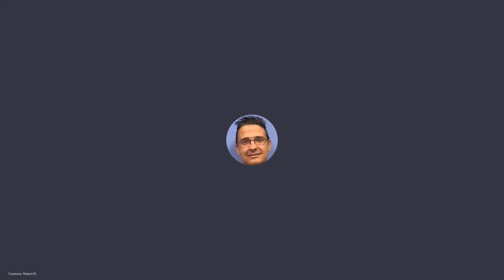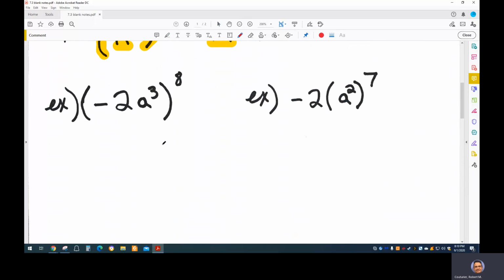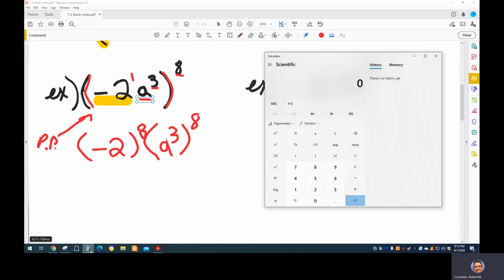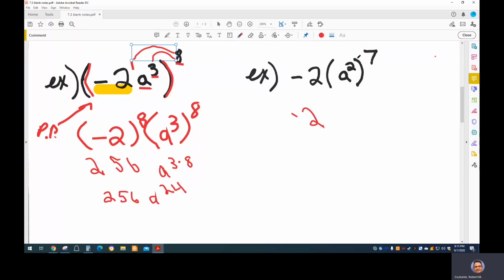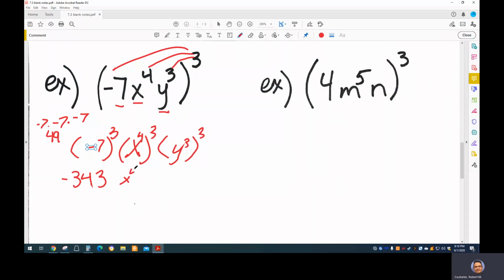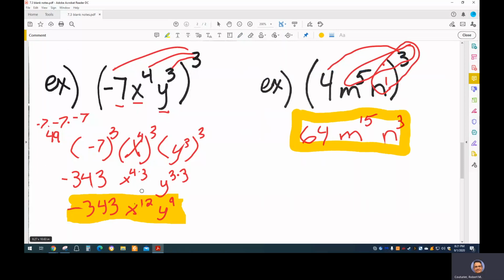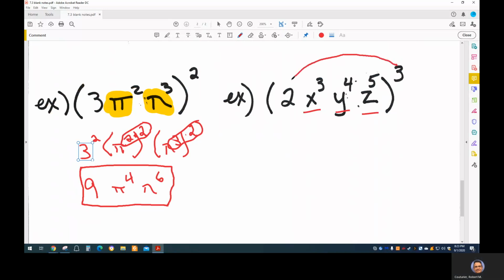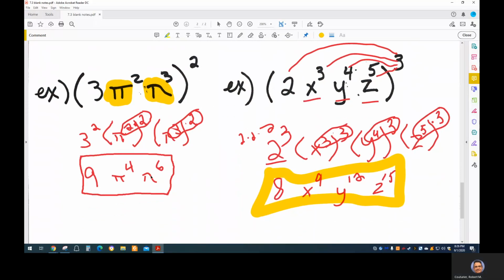Notes 7 3 Power to Power Exponent Laws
Learning the power to power rule and a few examples.